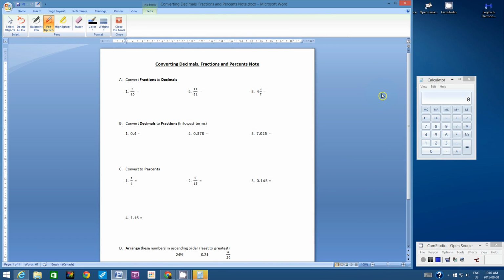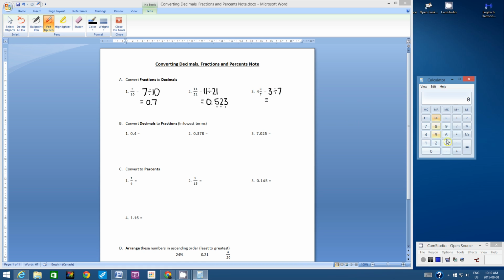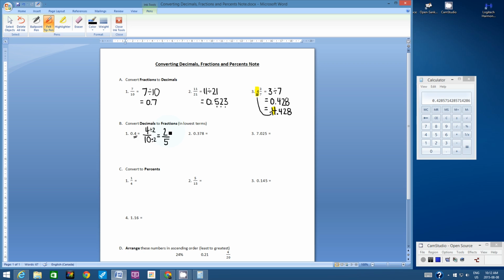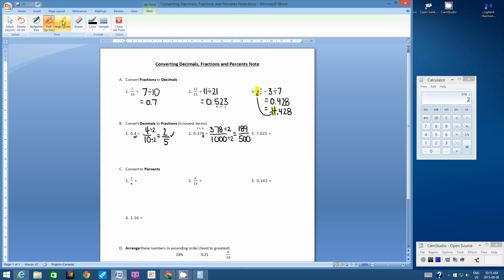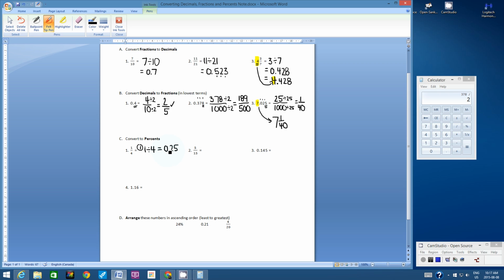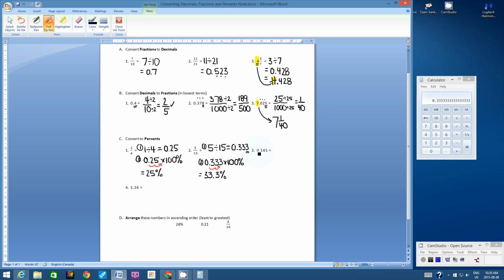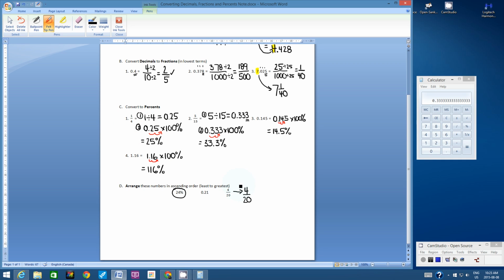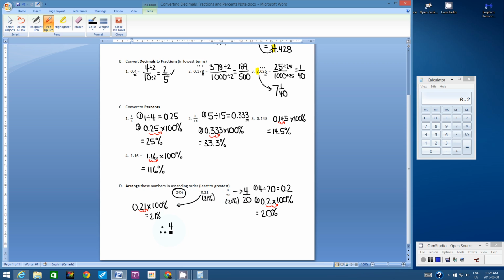Converting Decimals, Fractions & Percents (2016)